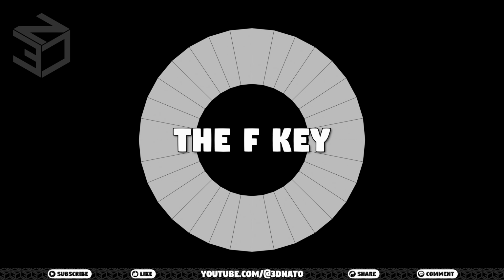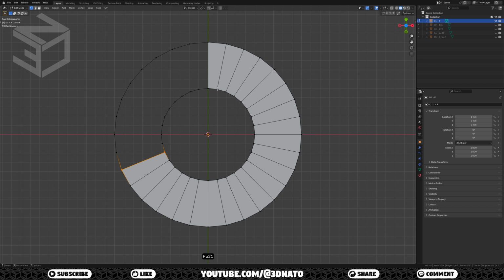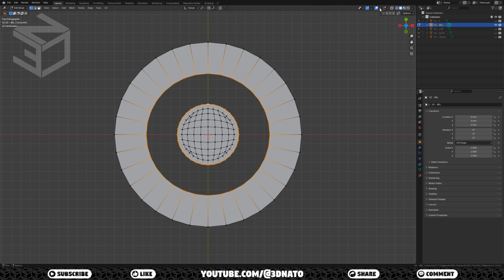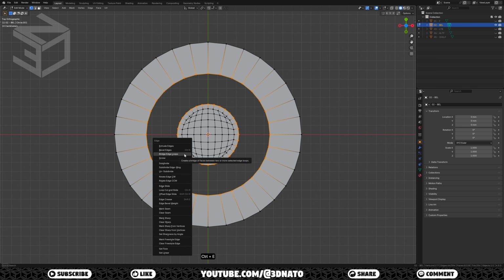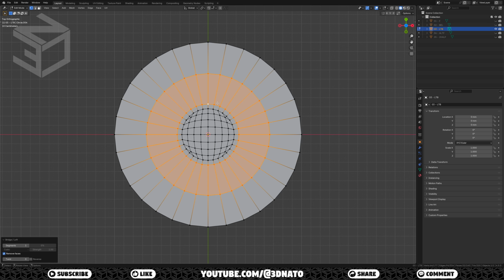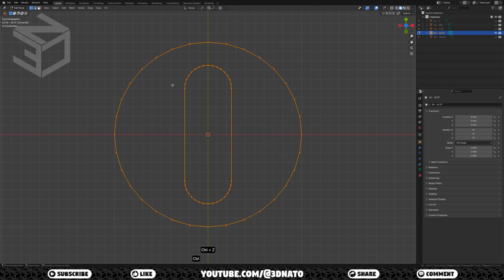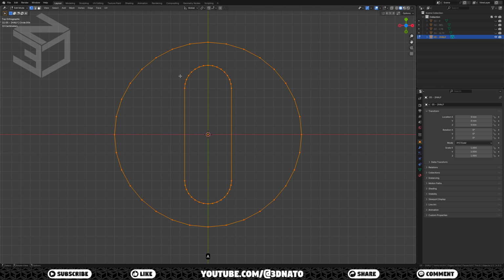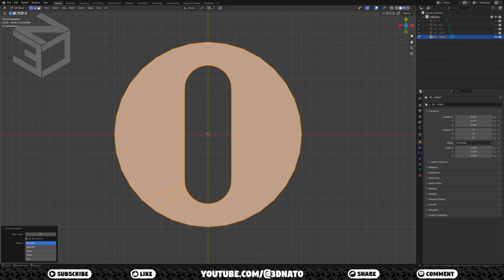5 EASY Ways to FILL GAPS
In this beginner-friendly tutorial from 3D Nato, we’ll walk you through 5 easy methods to fill gaps between edge loops using Blender 3D. Whether you're just starting out or looking to improve your modeling workflow, these essential Blender tips and tricks will help you fill geometry, close open meshes, and create clean topology in no time!

Improve your Blender skills today by mastering gap-filling techniques that are crucial for 3D modeling, character creation, and hard surface workflows.

Chapters:
00:00 – Intro
00:10 – Method 01
00:33 – Method 02
01:19 – Method 03
01:39 – Method 04
02:05 – Method 05